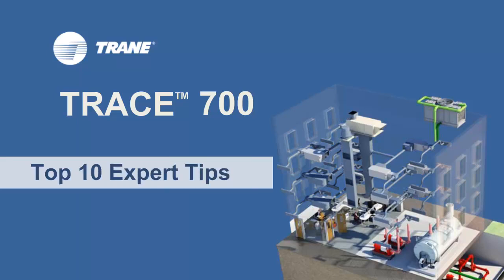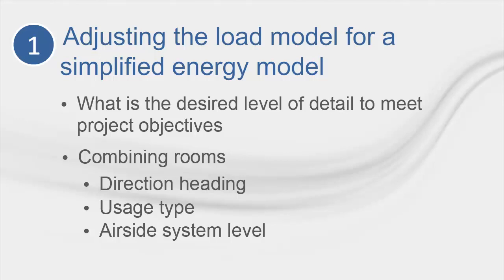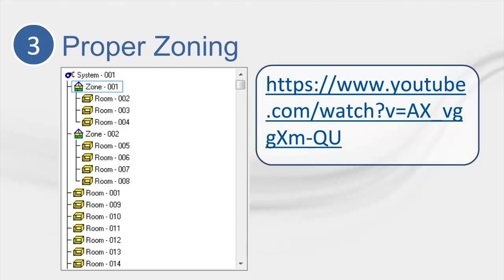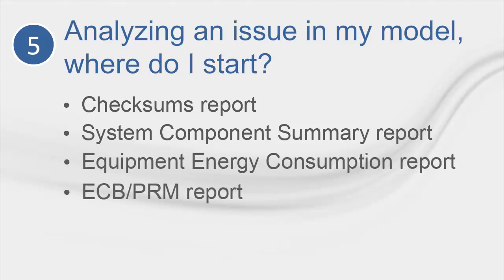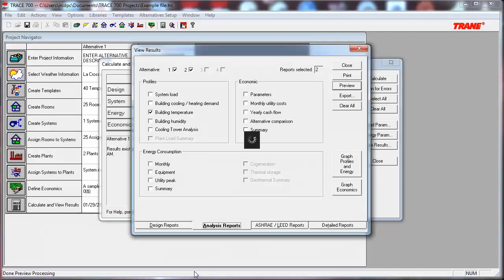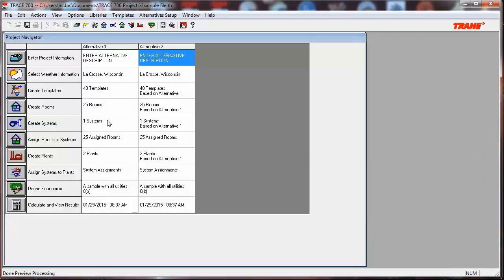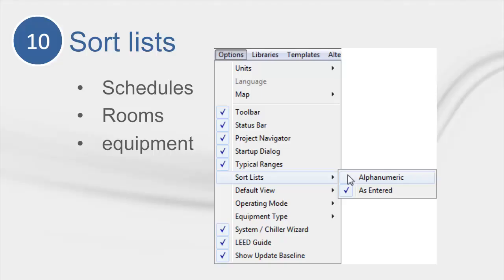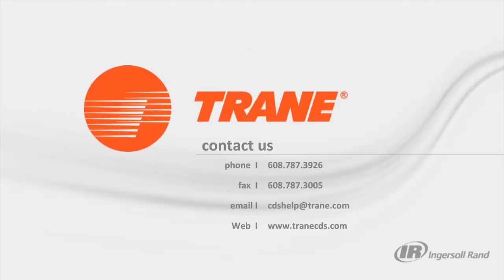Top Ten Expert Tips for TRACE 700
Trane marketing engineer, Kevin Simms shares ten important tips from the C.D.S. Support team to help you troubleshoot issues and become even more productive when modeling. The ten tips include topics on simplifying your project, proper usage of templates, proper zoning, unmet loads hours and much more.
to download handouts or review more support tutorials.